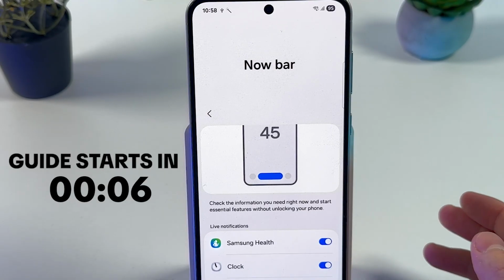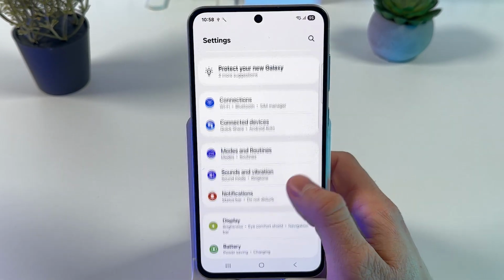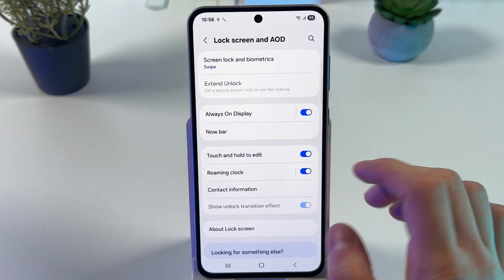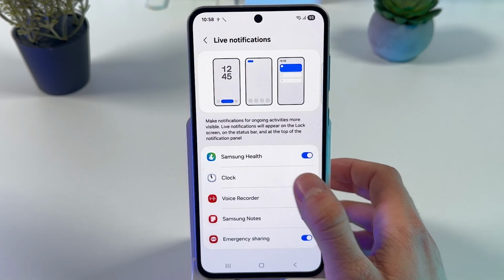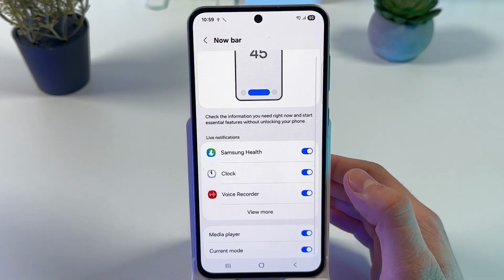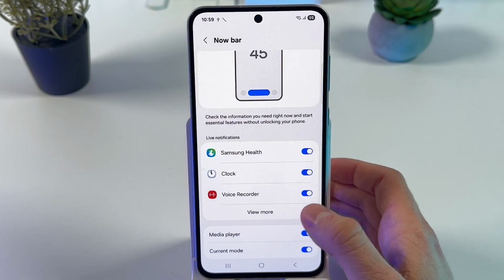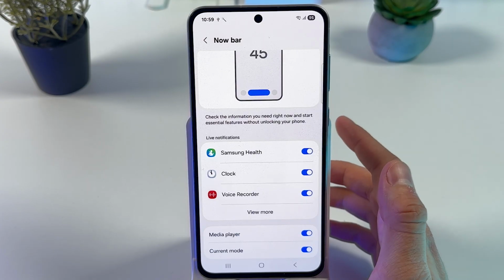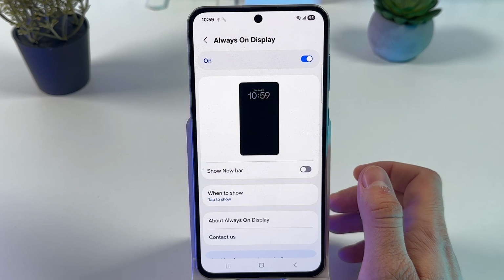Samsung Galaxy A56 Guide - How to Enable, Customize and Use the Now Bar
Discover how to master your Samsung Galaxy A56 by unlocking the full potential of the Now Bar! In this essential guide, I'll show you step-by-step how to activate and configure the Now Bar, ensuring it's perfectly tailored to your needs. Learn how to integrate useful apps like Maps, Samsung Health, and more directly into your lock screen for effortless access. I also reveal tips on managing background apps through the Now Bar and customizing your media playback controls for maximum convenience. Excited to optimize your Galaxy A56 experience? Dive into the video now!

This video also covers the following topics:
Enable, Customize, and Use the Now Bar on the Samsung Galaxy A56
Samsung Galaxy A56 Guide: Mastering the Now Bar
How to Activate and Tailor the Now Bar in Your Samsung Galaxy A56